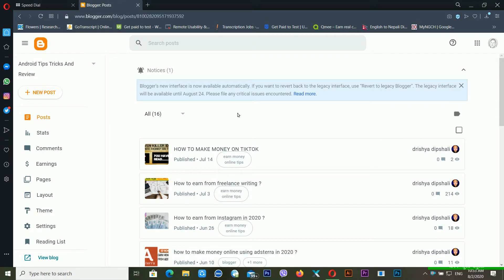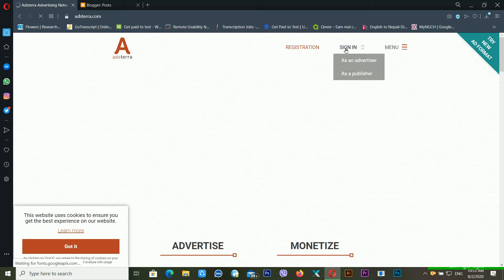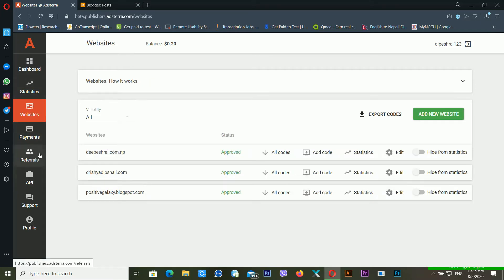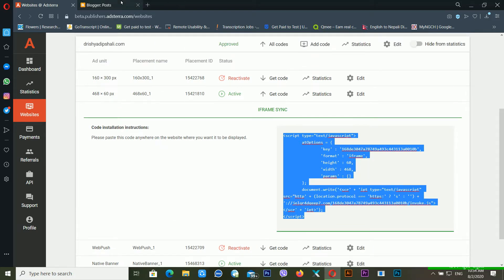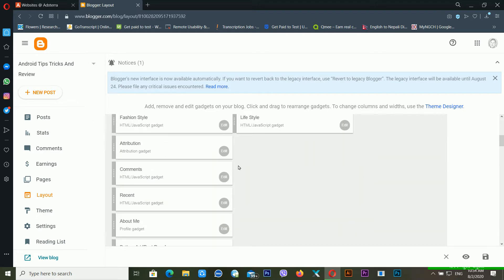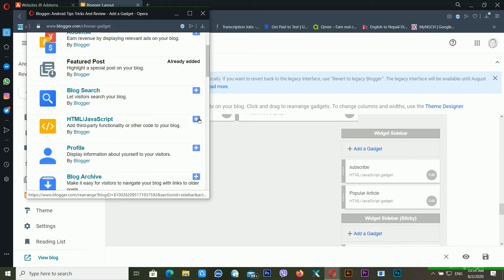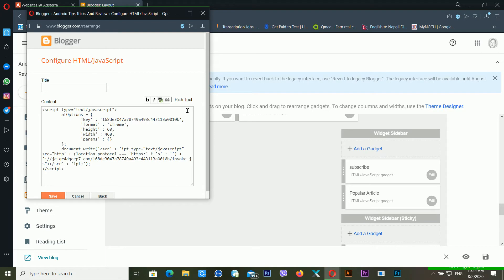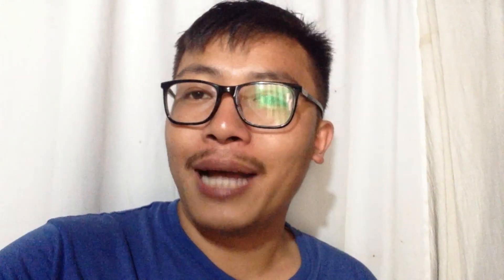How To Setup Adsterra Ad Unit on Blogger | Easiest Method in 2020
In This Video Dipesh Rai is describing HOw to setup Adsterra  Ad  Unit on Blogger ? How to setup adsterra ad in blogger ? How to setup adsterra ad on blogger ? How to add Adsterra ad unit in blogger ? What is the best high paying alternative of google adsense  in 2020 ? How to make money from the Adsterra ad network ? What is google adsense alternative for small website ? What is alternative of Adsense for blogger website ?

Timestamp :
00:00 Intro
00:31 How To Setup Adsterra Ad Unit in Blogger
02:24 Conclusion